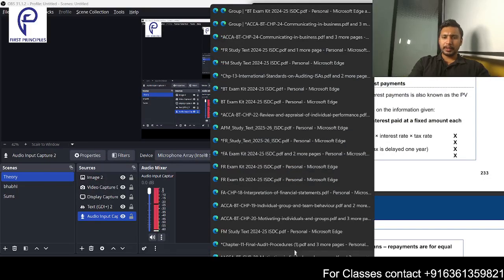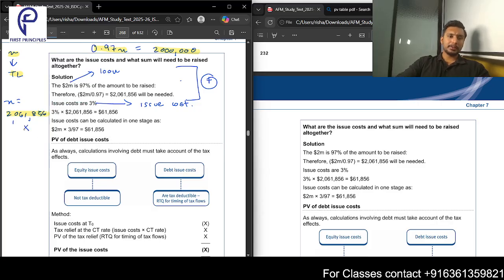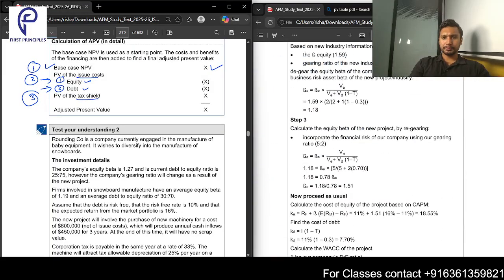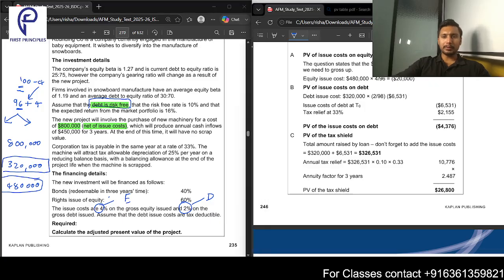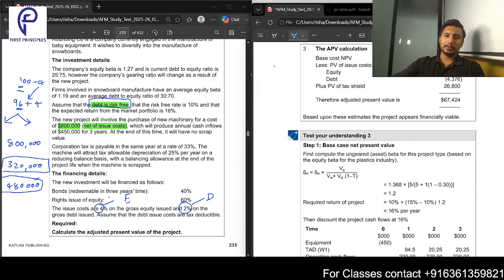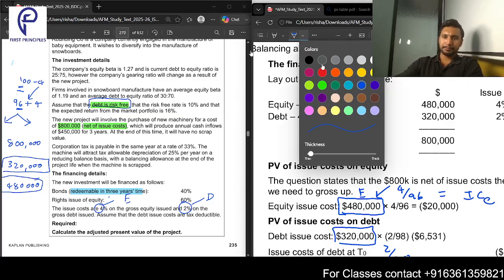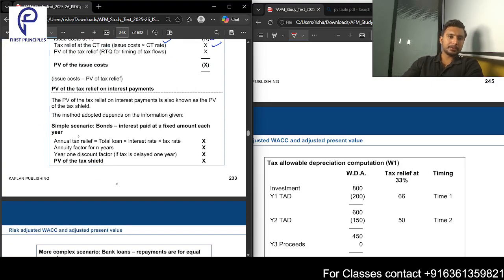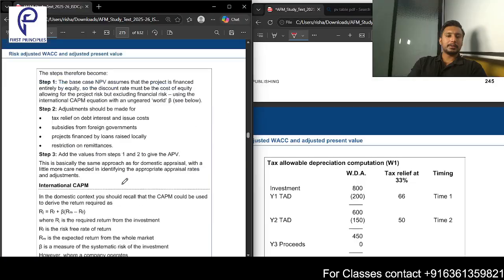ACCA - Advanced Financial Management -Chapter 7 -Risk adjusted WACC & APV - Part 2